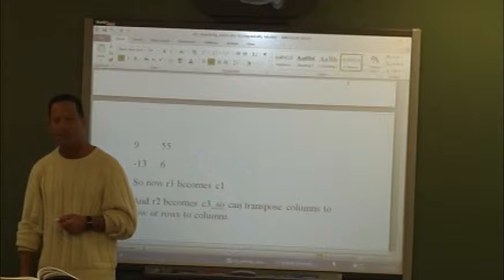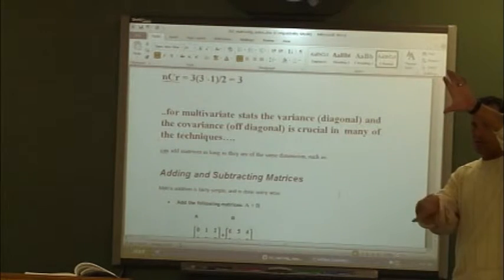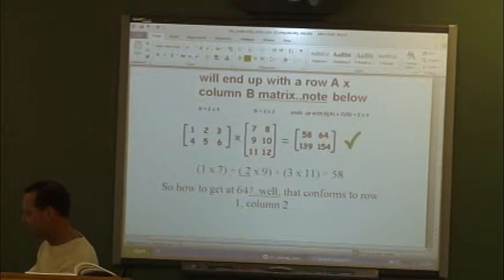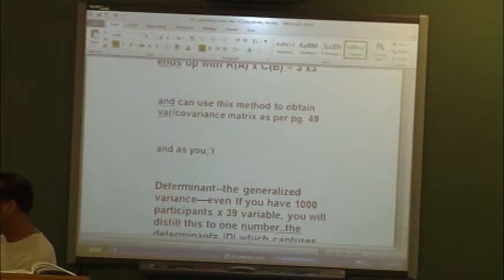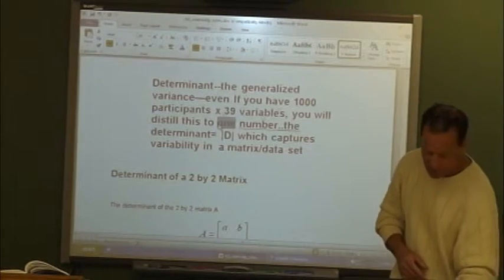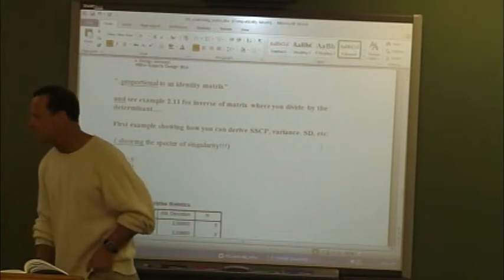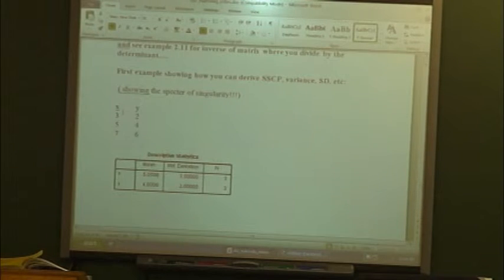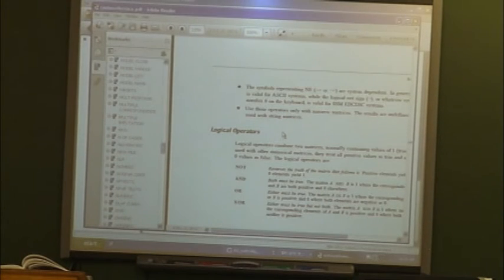Class 02 - Part 1 of 2: Multivariate Analysis: Dr. Dale Glaser Class 02 Part 1 of 2